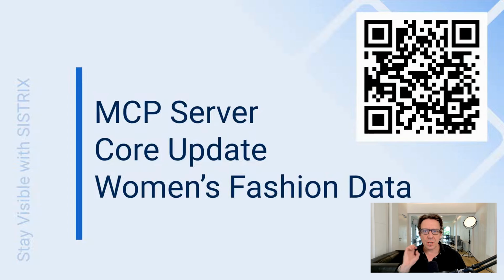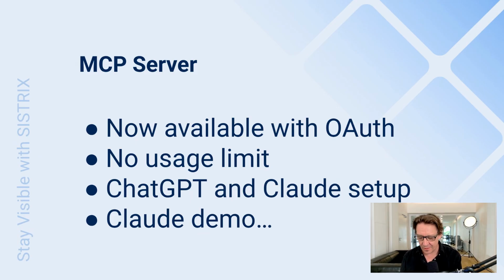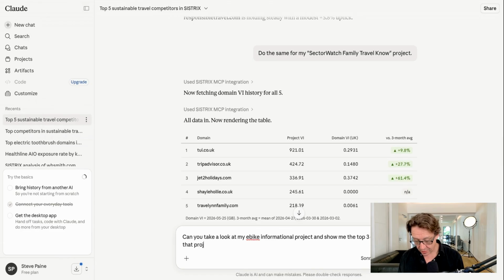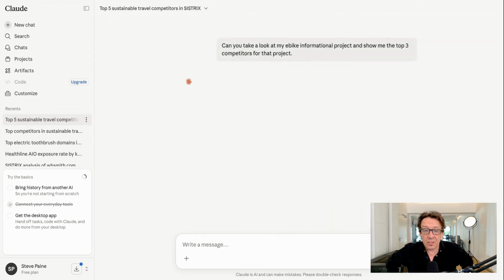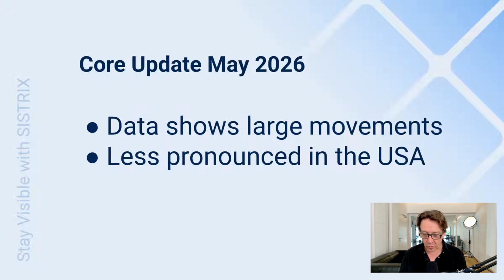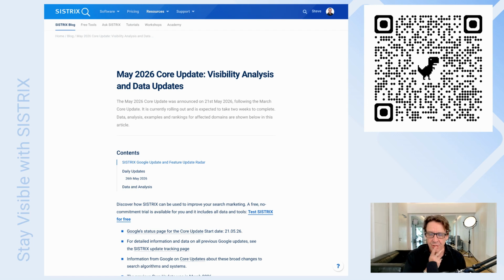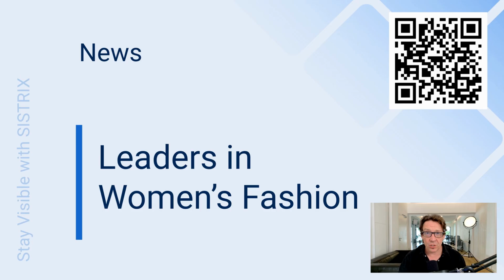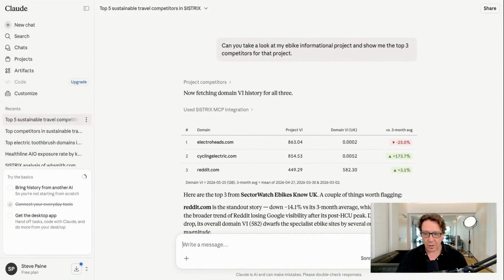MCP demo, Core Update info, Women's Fashion data - Stay Visible with SISTRIX data and information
Information on the MCP server update, the May 2026 Core Update and the recent Women's Fashion Study.

New MCP OATH feature allows unlimited access and easy setup for all SISTRIX users.  Live demo included.
The radars for the May Core Update movements are shown